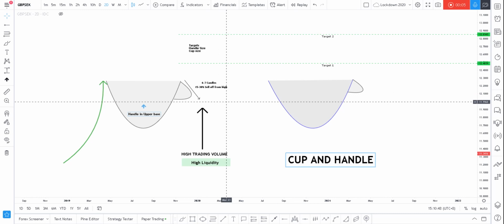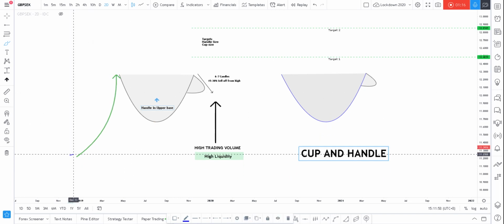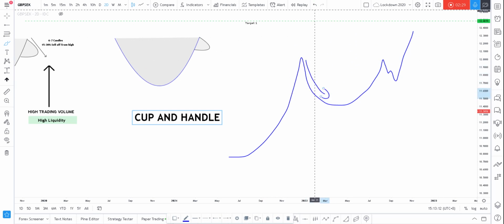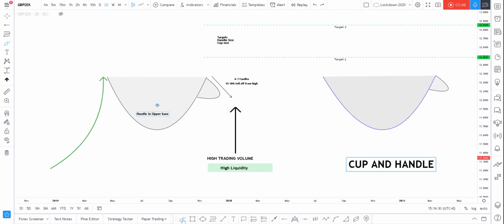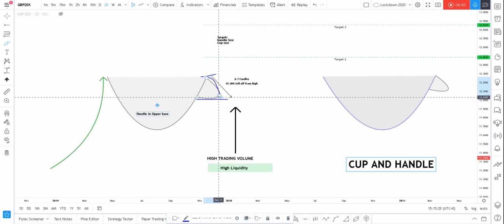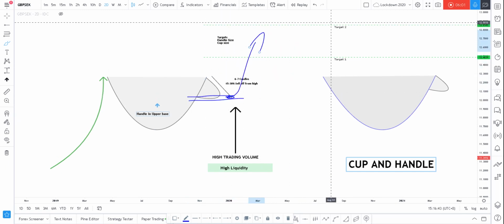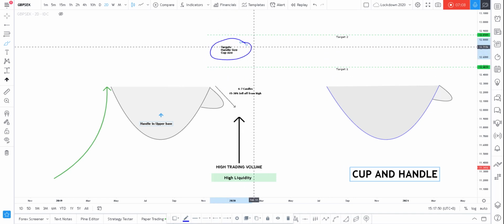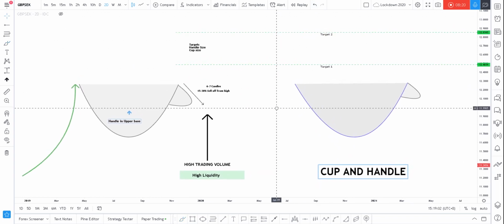Cup & Handle Pattern Explained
Hello Traders, Here is a short explanation of A Cup & Handle

Key Factors
Trend: To qualify as a continuation pattern, a prior trend should exist. Ideally, the trend should be a few months old and not too mature.
The more mature the trend, the less chance that the pattern marks a continuation or the less upside potential.

Cup: The cup should be “U” shaped and resemble a bowl or rounding bottom. A “V” shaped bottom would be considered too sharp of a reversal to qualify.
The softer “U” shape ensures that the cup is a consolidation pattern with valid support at the bottom of the “U”.
The perfect pattern would have equal highs on both sides of the cup, but this is not always the case.

Cup Depth: Ideally, the depth of the cup should retrace 1/3 or less of the previous advance. However, with volatile markets and over-reactions, the retracement could range from 1/3 to 1/2. In extreme situations, the maximum retracement could be 2/3, which conforms with Dow Theory.

Handle: After the high forms on the right side of the cup, there is a pullback that forms the handle. Sometimes this handle resembles a flag or pennant that slopes downward, other times it is just a short pullback. The handle represents the final consolidation/pullback before the big breakout and can retrace up to 1/3 of the cup's advance, but usually not more. The smaller the retracement, the more bullish the formation and significant the breakout. Sometimes it is prudent to wait for a break above the resistance line established by the highs of the cup.

Volume: There should be a substantial increase in volume on the breakout above the handle's resistance.

Target: The projected advance after breakout can be estimated by measuring the distance from the right peak of the cup to the bottom of the cup & or The Handle Size

As with most chart patterns, it is more important to capture the essence of the pattern than the particulars.
The cup is a bowl-shaped consolidation and the handle is a short pullback followed by a breakout with expanding volume.
A cup retracement of 62% may not fit the pattern requirements, but a particular stock's pattern may still capture the essence of the Cup with Handle.

Always wait for confirmation for entry!

I hope this will help you in your trading, any questions leave them below!